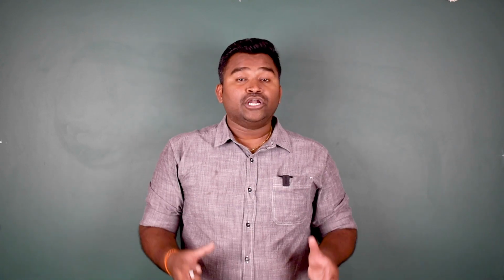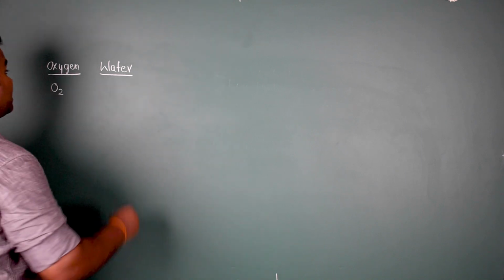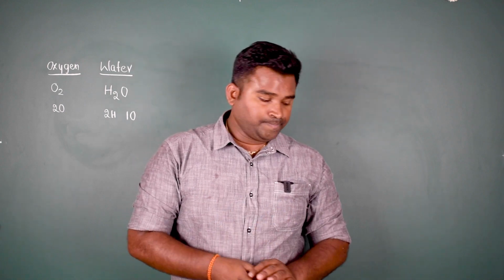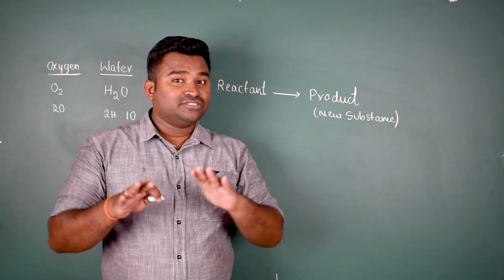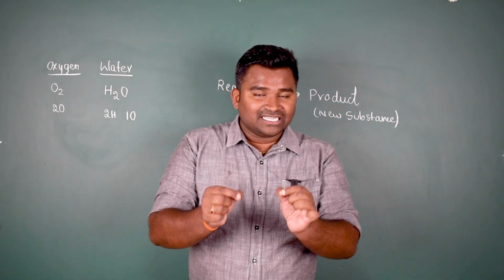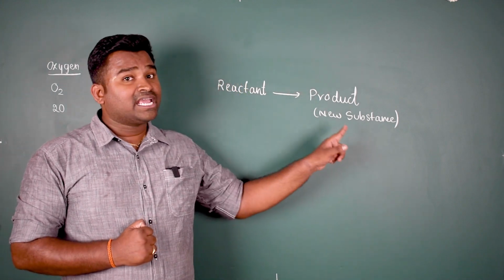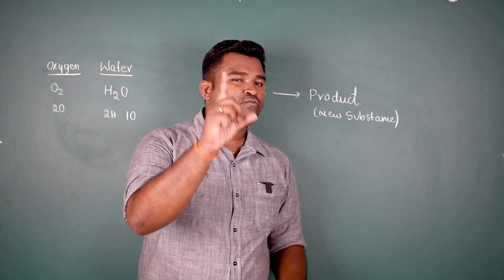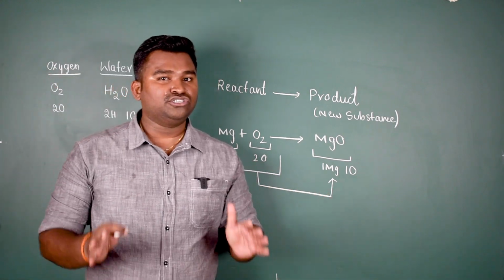Chemical Reactions and Equations | How do Chemical Reactions Occur? | English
In this video, I explained how chemical reactions occur. This is the seventh episode of Grade 10 CBSE Chemistry | ENGLISH

Chemical Reactions and Equations | Chemical Reaction | How do Chemical Reactions Occur? | How to differentiate two substances? | ENGLISH